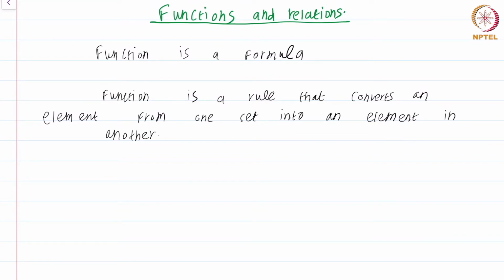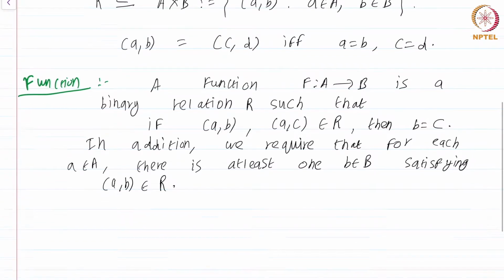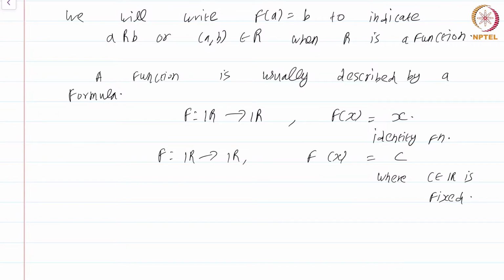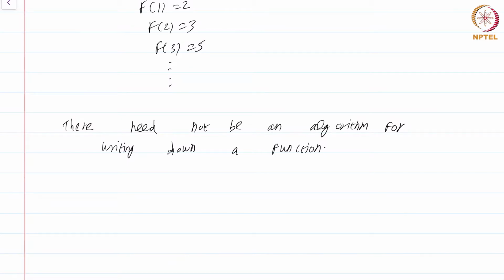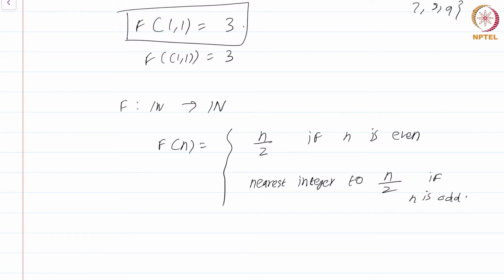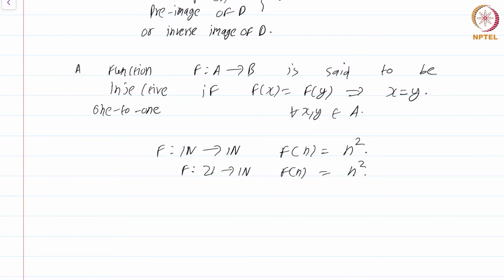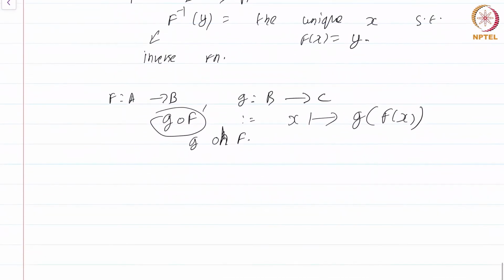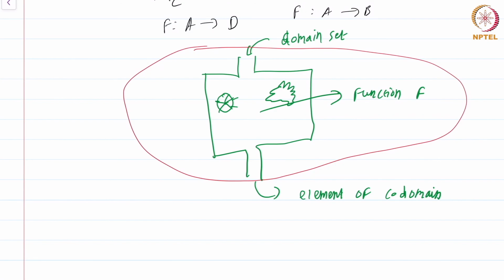2.5 Functions and relations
2.5 Functions and relations